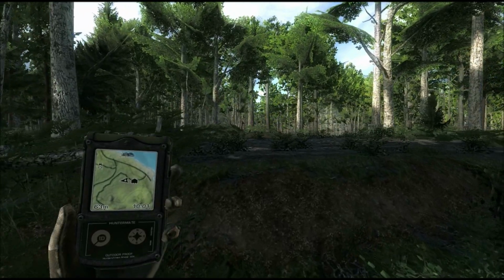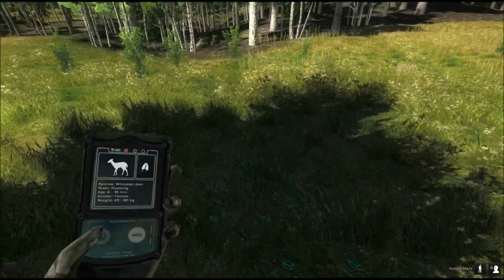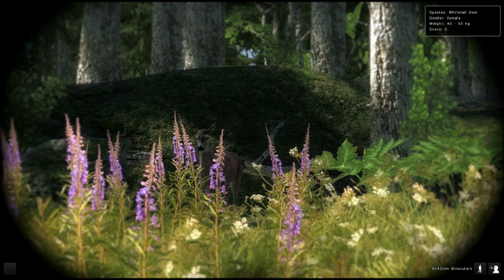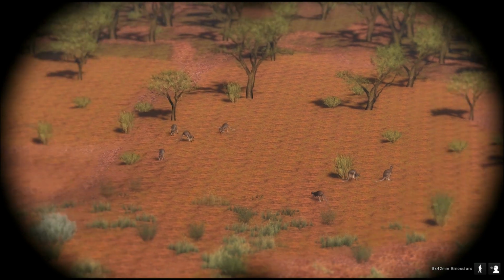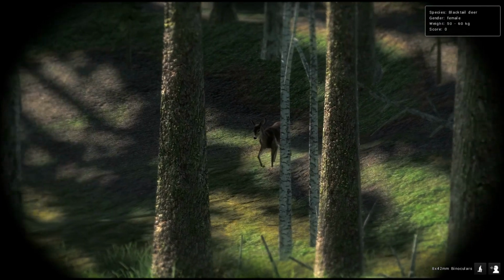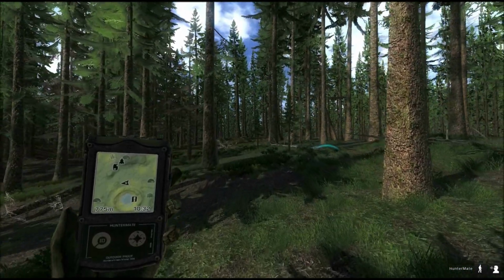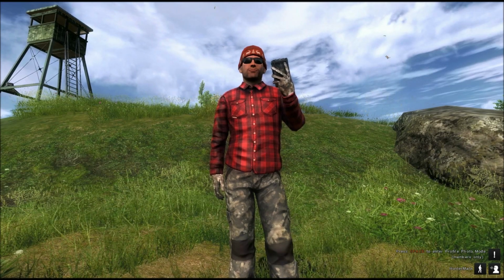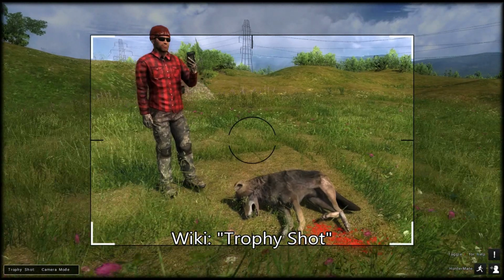Animal Basics Guide for New Players - theHunter Classic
This is an up-to-date version of a previous new player guide video telling you the animal basics in theHunter Classic. Included are many Wiki references for you to read up more info if desired.